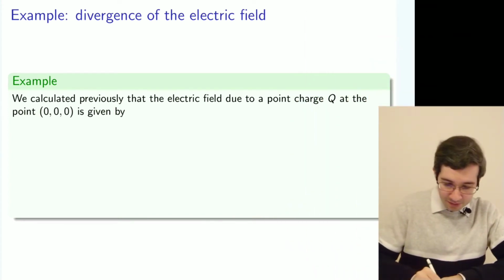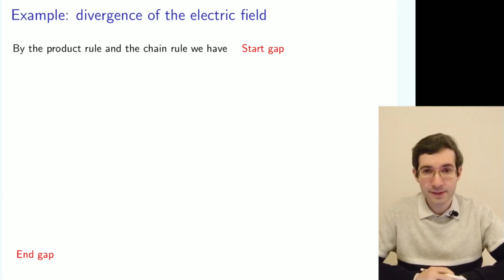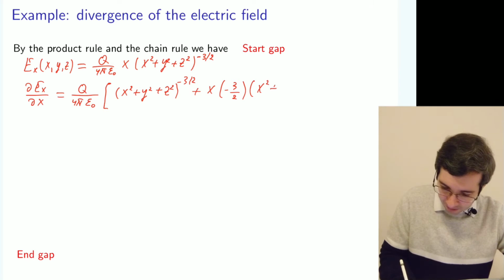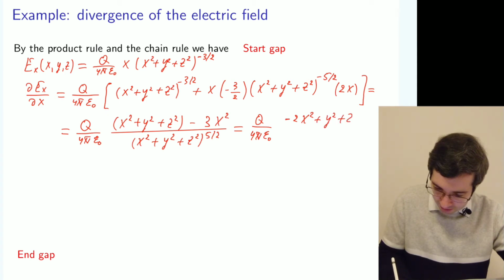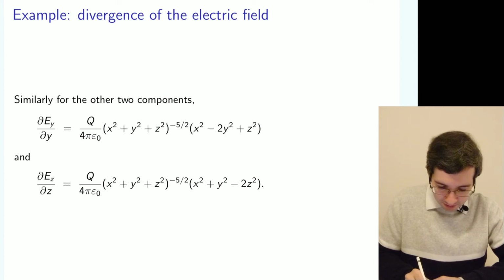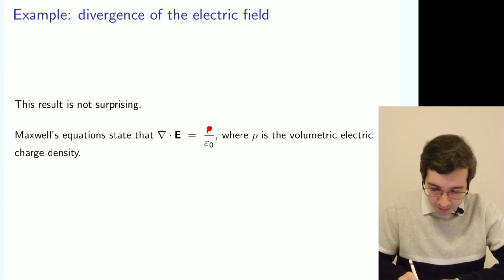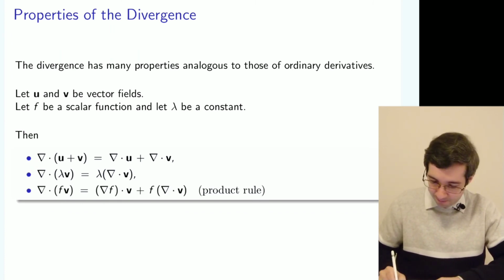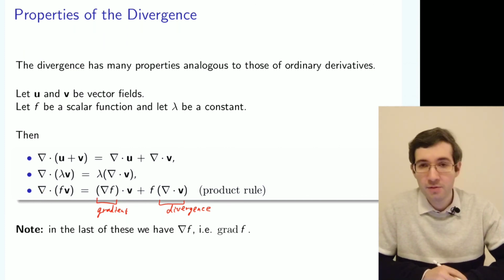2E1 VC-07: Applications of the Divergence